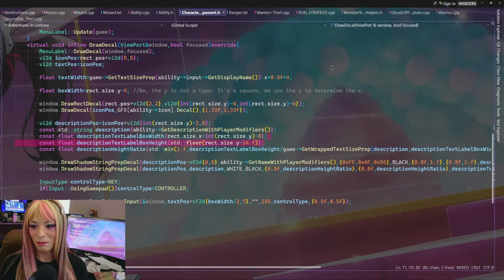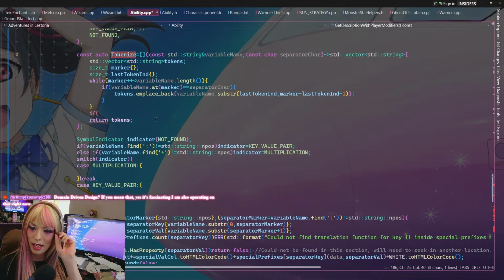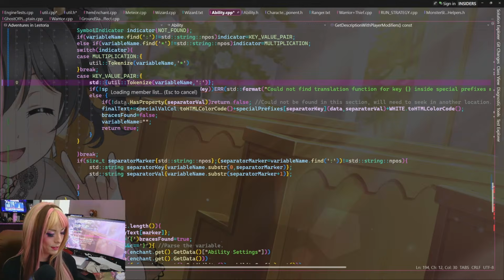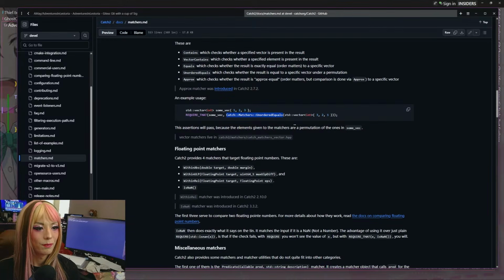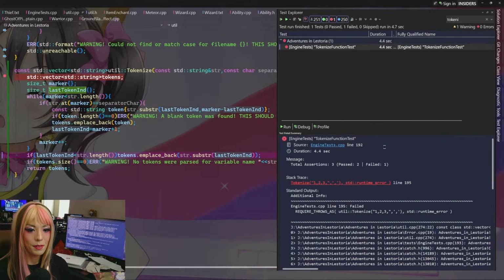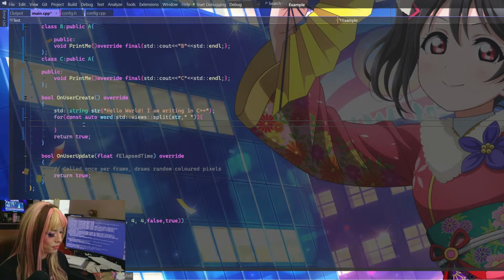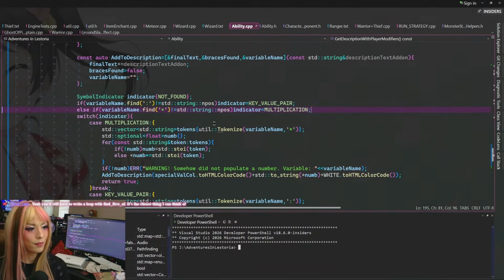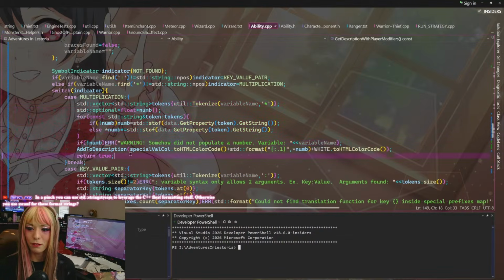[C++] RPG Game Development!! Day 480 - Dynamic Ability Descriptions + Chapter 4 Boss AIs